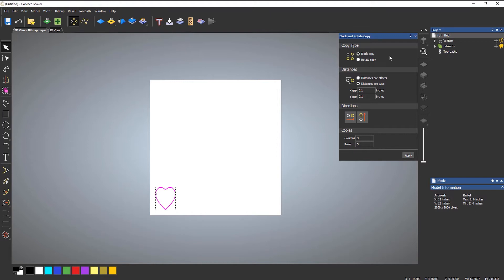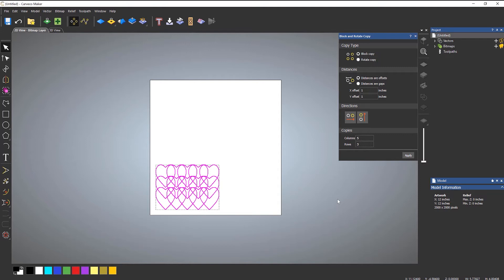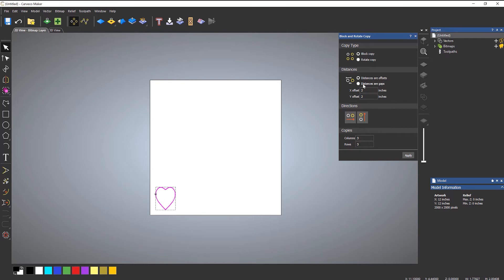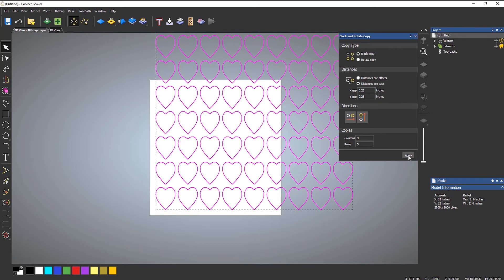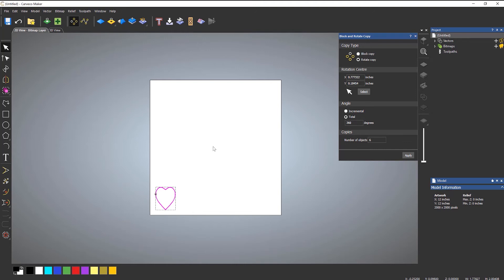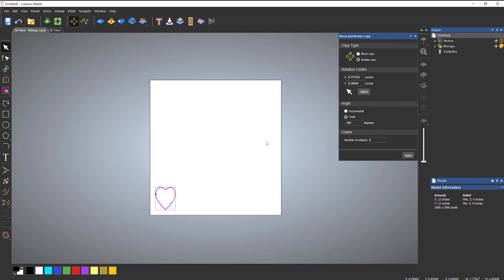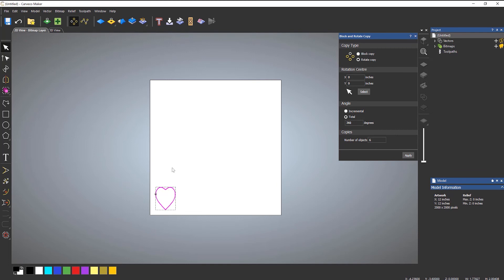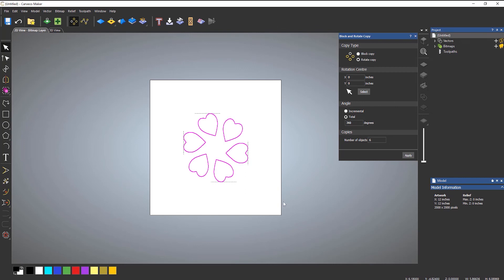Carveco Maker: Block and Rotate Copy